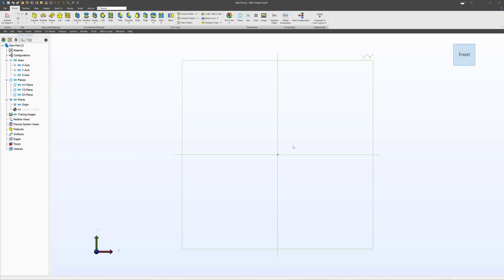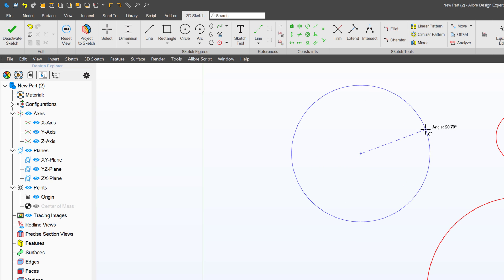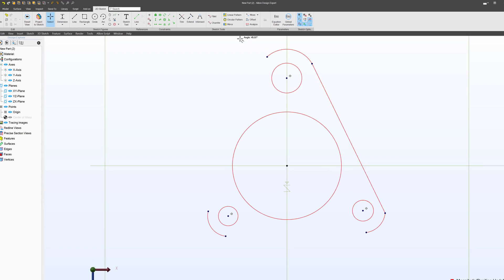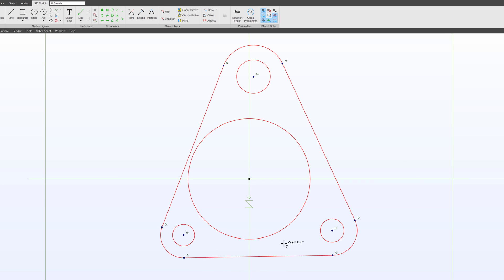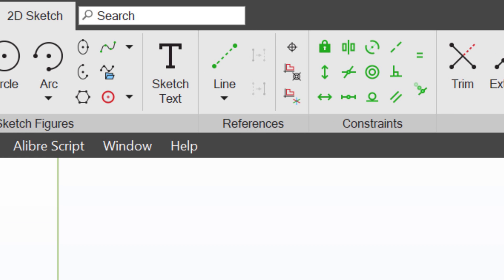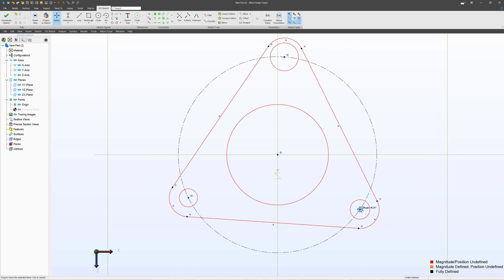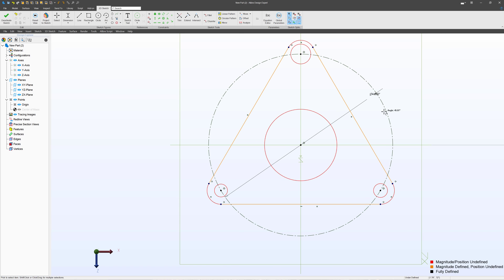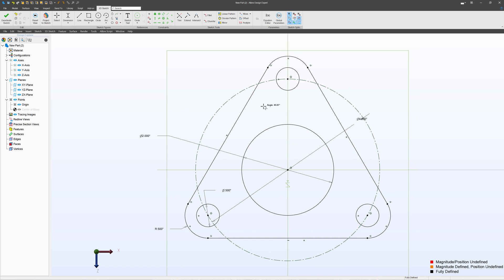Sketching a 3 Hole Flange | Alibre Beginner Course #6